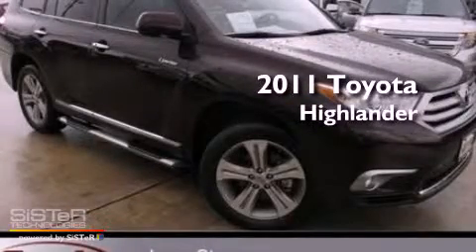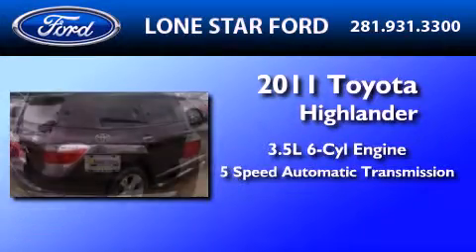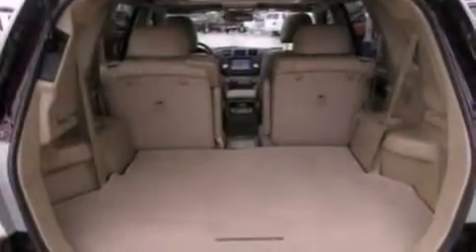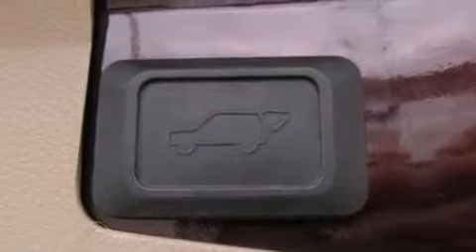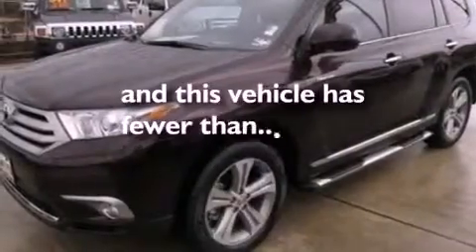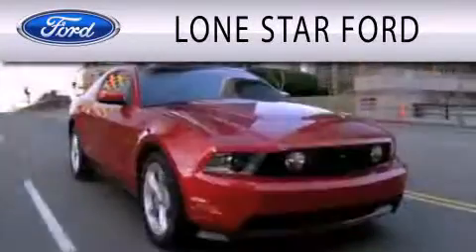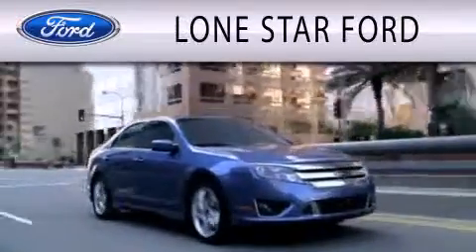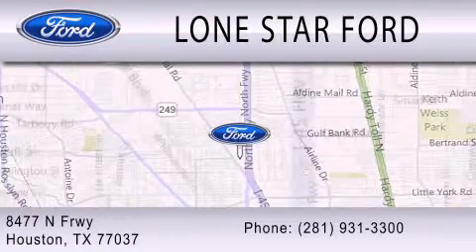2011 Toyota Highlander Houston TX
Year : 2011
 Make : Toyota
 Model : Highlander
 Engine : 3.5L V6 24V MPFI DOHC
 Trans . : 5-SPEED AUTOMATIC
 Exterior : MAROON
 Miles : 10,544

 Stock : TBS034457